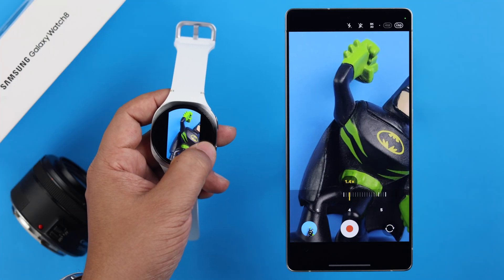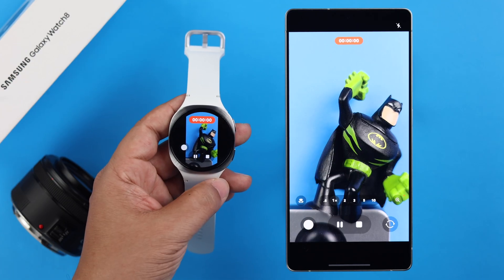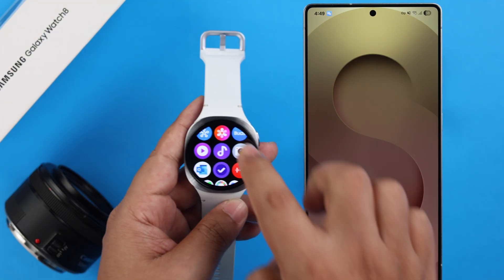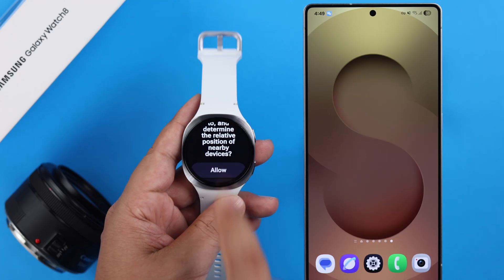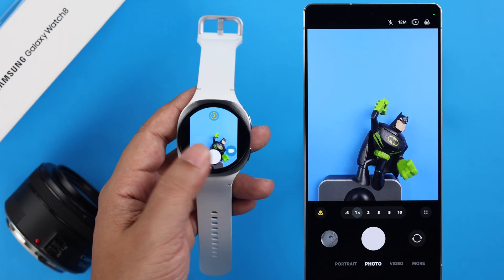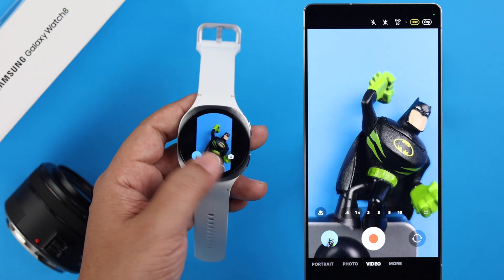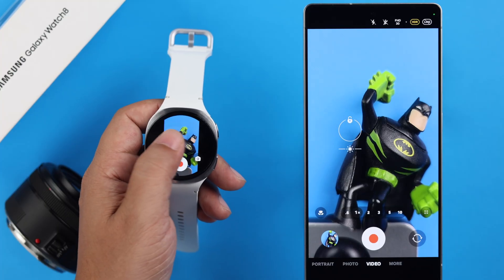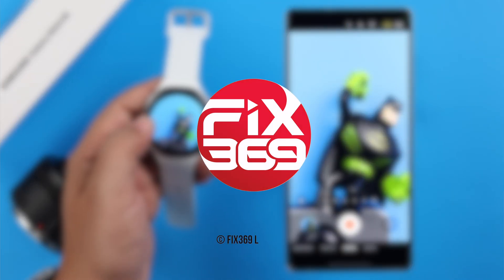Samsung Galaxy Watch 8: How to Use as a Camera Remote!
Seamlessly use your Samsung Galaxy Watch 8 with the latest Wear OS as a camera remote for your Paired Phone, want to know how? Searching for a quick and easy guide use the Camera Controller App on the Galaxy Watch 8, and what you can do with it? You’ve come to the right video.

The Fix369 Team will walk you through the step-by-step guide to access the Camera Controller on the Galaxy Watch 8 to use it as a wireless Camera Remote. We will also show you what you can do with the Camera Controller App on the Galaxy Watch to control your Phone Camera.

0:00 Intro: Samsung Galaxy Watch How to use as Camera Remote
0:15 Use your Galaxy Watch As a Camera Remote
0:46 What you can do on the Camera Controller App